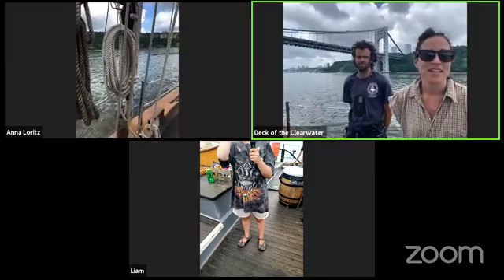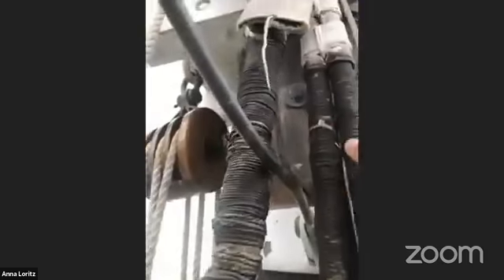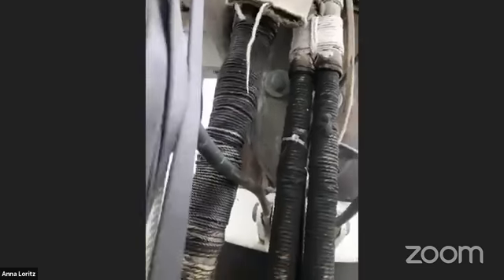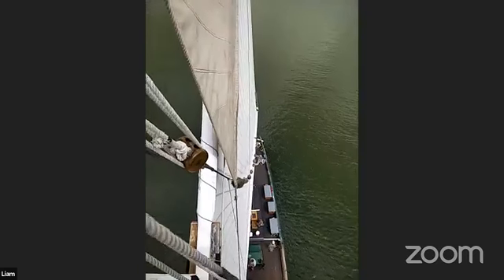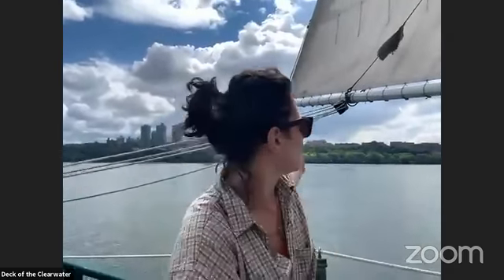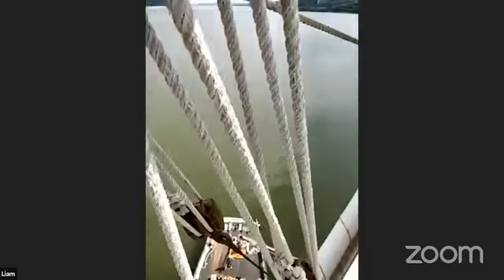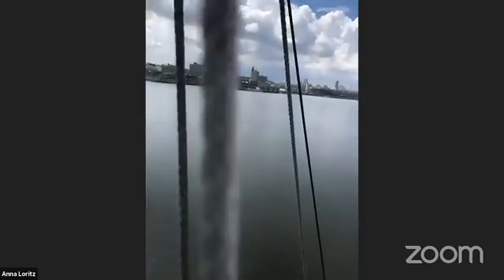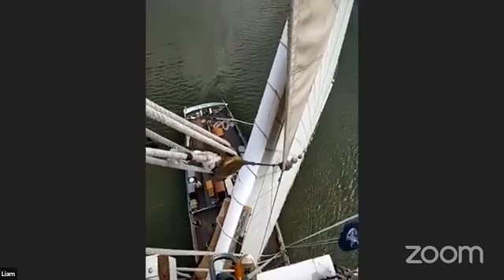Leg 9: Climbing Aloft with Anna and Liam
With GoPros strapped to their bodies, Clearwater Crew members climb aloft as we sail into New York City during one of the final Our River Connects Us transit.